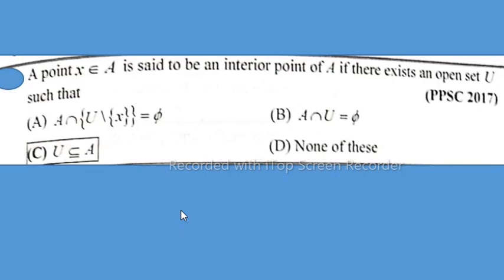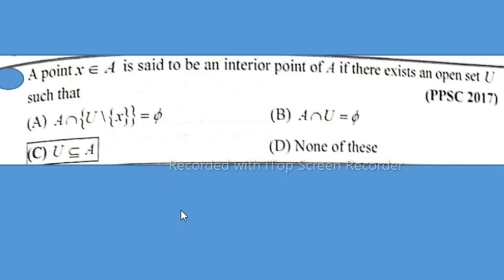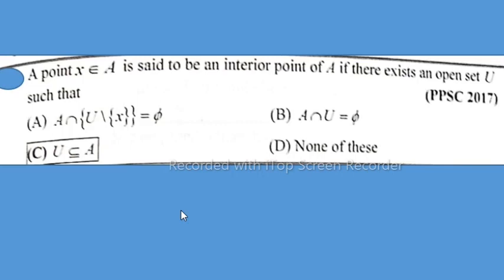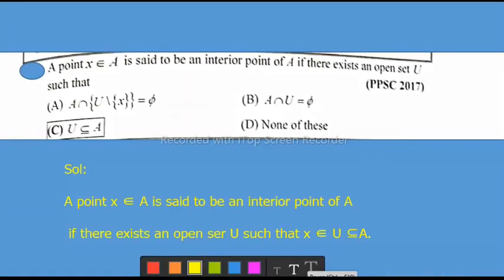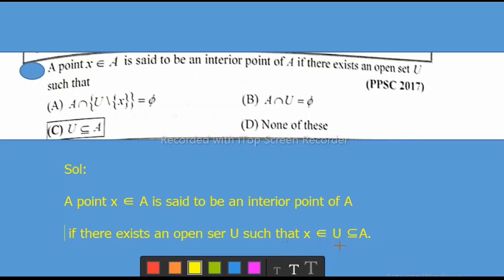A point x∈ A is said to be an interior point of A if there exist open set U such that?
linear equation
linear functions
linear expression
graphing equations
2nd order differential equation
nonlinear equation
linear relations
linear formula
6x 3y 6xy 2x 4y 5xy

PPSC/FPSC/SPSC
BPSC/AJKPSC/KPPSCMBTAL
CSS MPTMBTAL
FIA Jobs/ASFMBTAL
Police Jobs
PMS GKMBTAL
NTS/OTSMBTAL
PMS Ministerial MBTAL
EDUCATORS/TEACHERSMBTAL
SUB INSPECTORMBTAL
CANAL PATWARIMBTAL